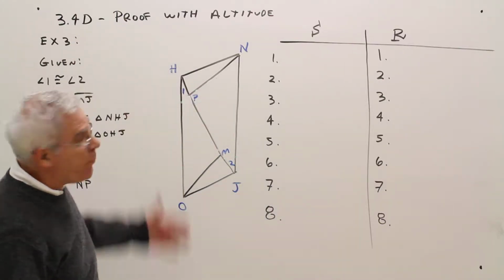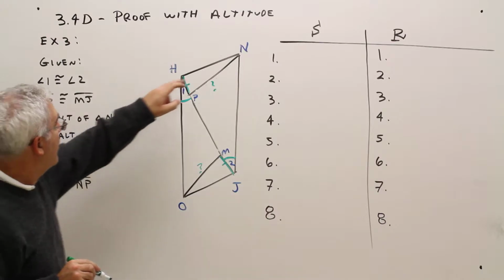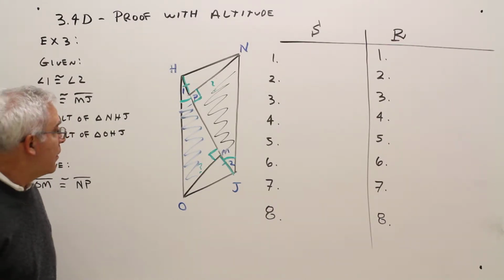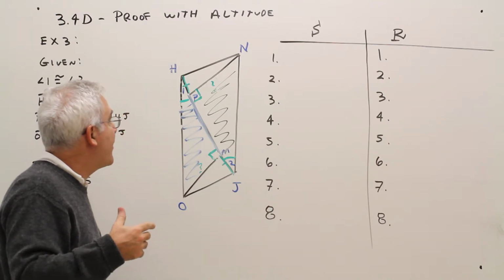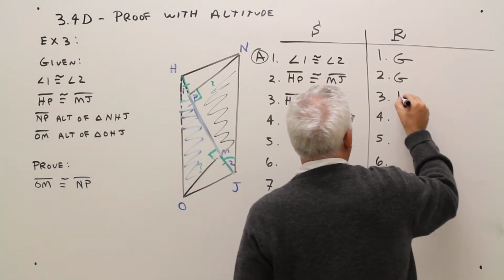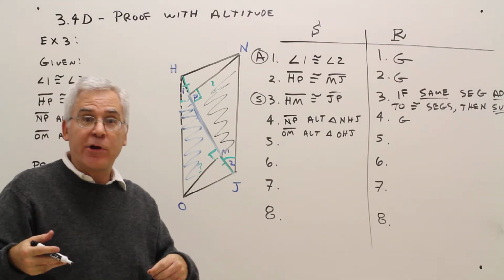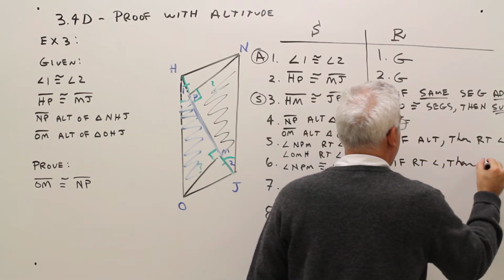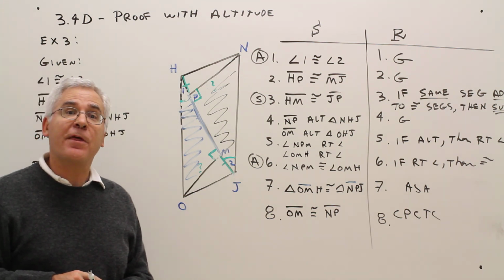3.4D--Proof With Altitudes